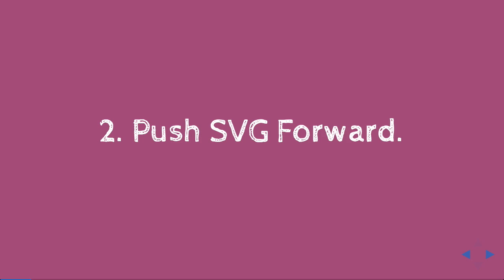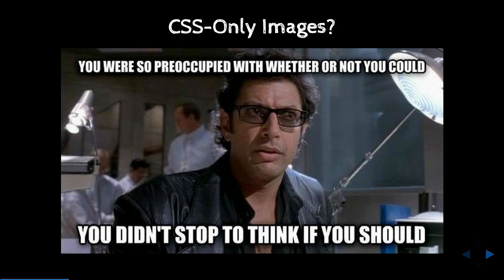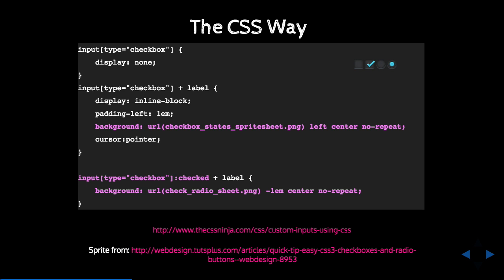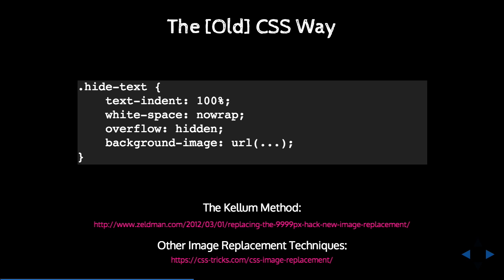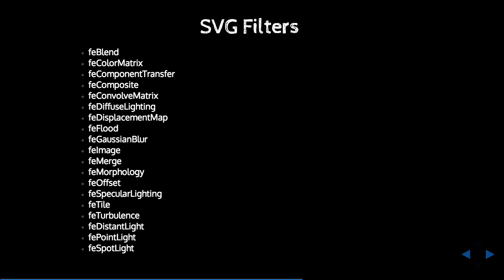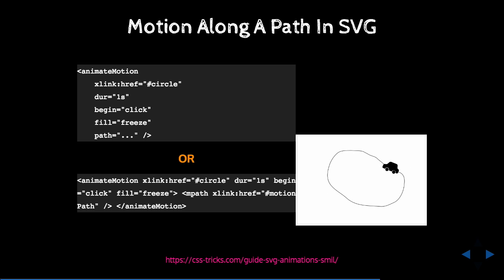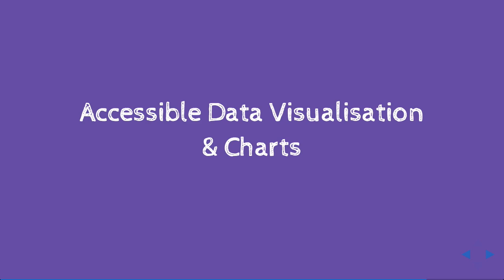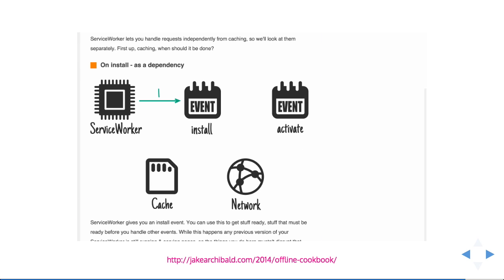Sara Soueidan - Building Better Interfaces With SVG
Thanks our friends at SitePoint, Sara Soueidan's CSSConf Australia 2015 presentation Building Better Interfaces With SVG.